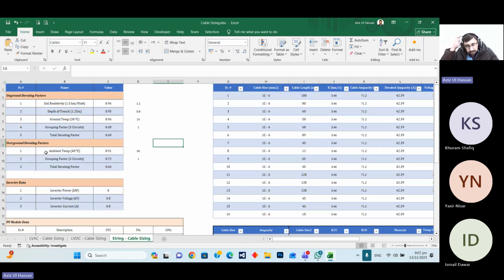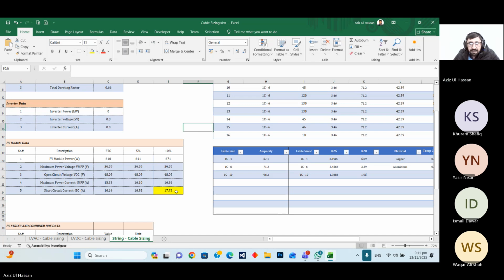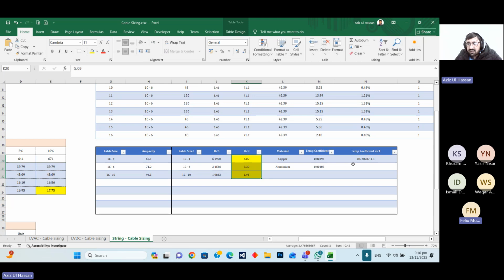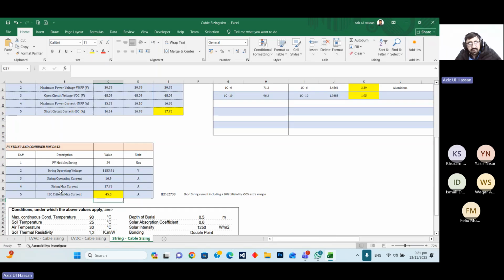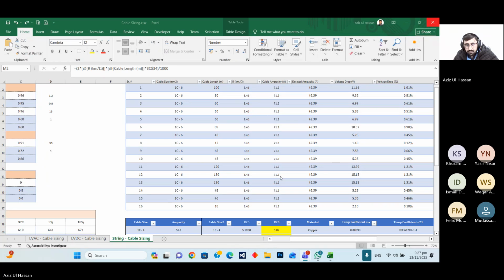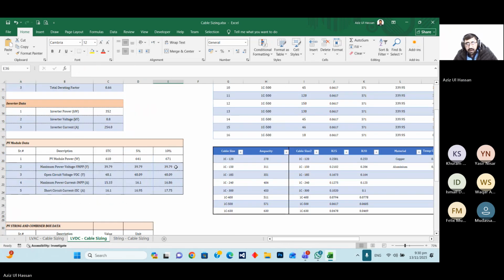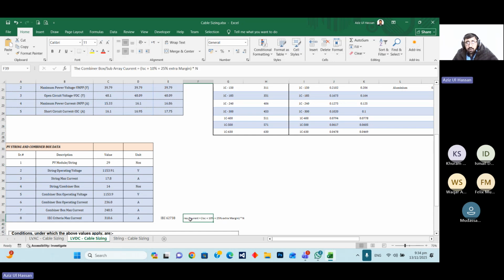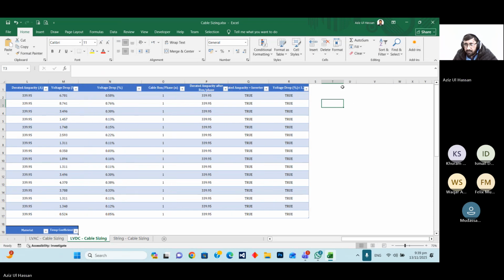Batch 02 | Class 08 LVDC & String Cable Sizing Explained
In this session of the Master Solar Design Course (Batch 02, Class 08), we dive deep into the critical concepts of LVDC (Low Voltage Direct Current) for the combiner box and the process of string cable sizing for cables from (PV Module - Combiner Box/String Inverter). Learn how to properly size cables for your solar installation, ensuring safety, efficiency, and maximum energy output. This class covers industry best practices, IEC 62738, and IEC 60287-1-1, and practical tips for designing solar systems with optimized cable selection. Perfect for aspiring solar designers and engineers. Proper process of cable sizing through two processes: Derating Criteria and Voltage drop Criteria"